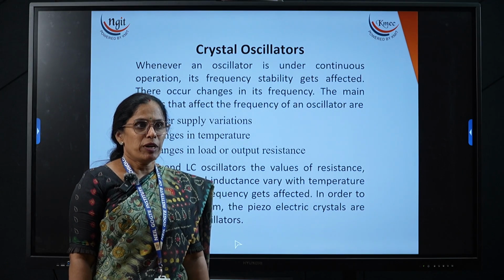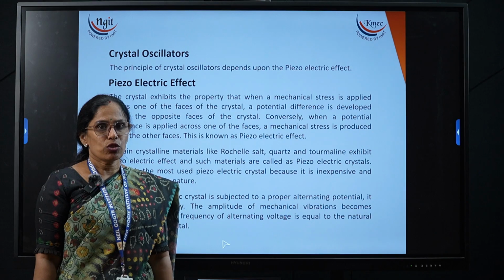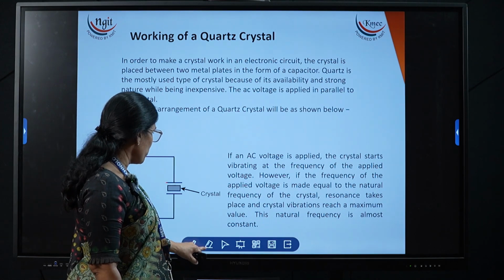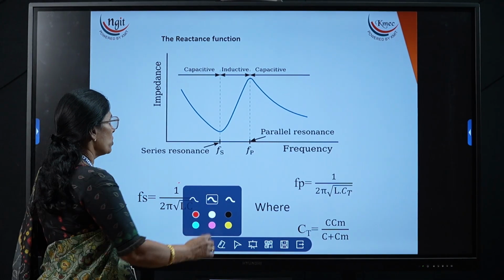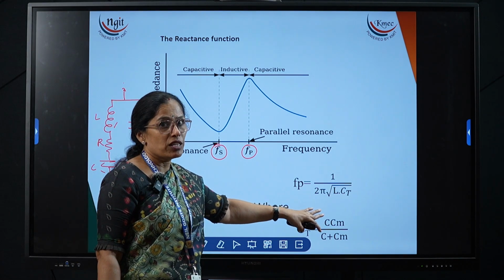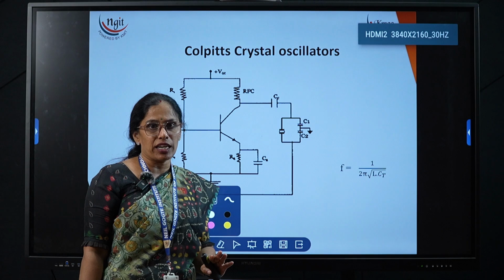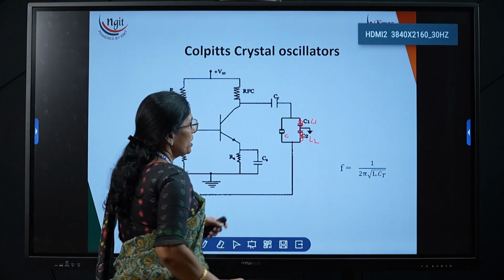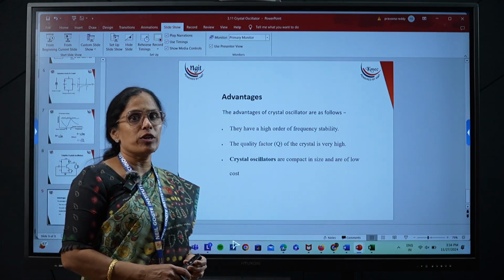3.11. Crystal Oscillators